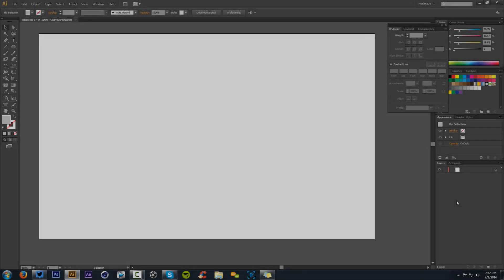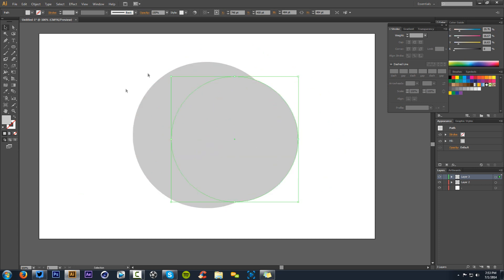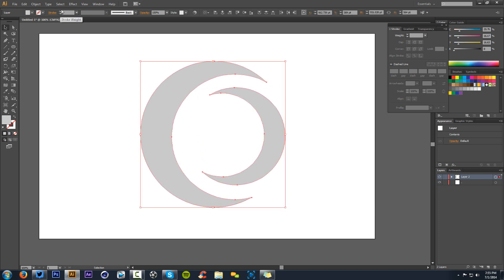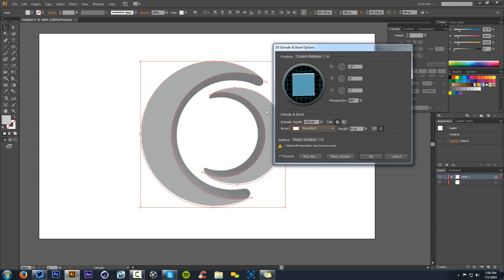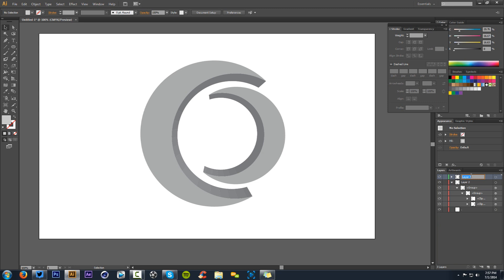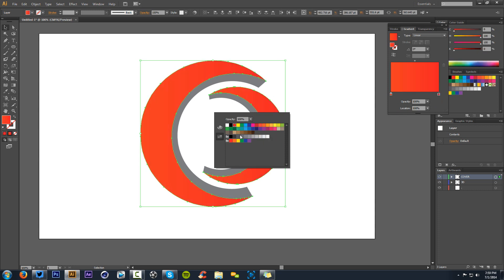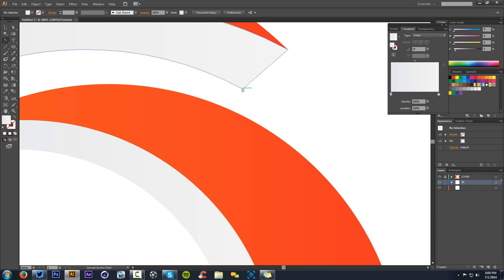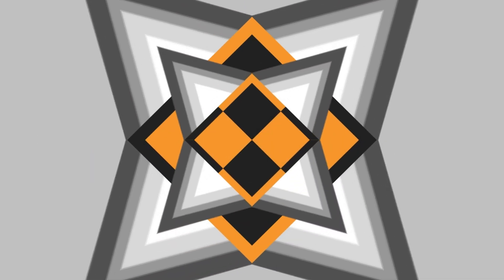Creating Professional Style Logos [Ai]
Video Description: Awesome tutorial, teaching you guys the basics in 3D logo design feature in illustrator.